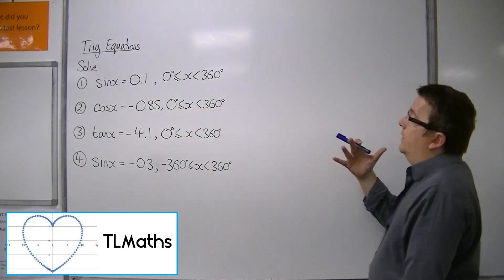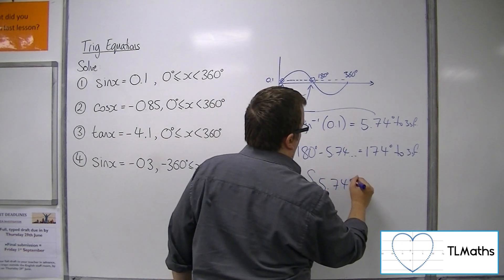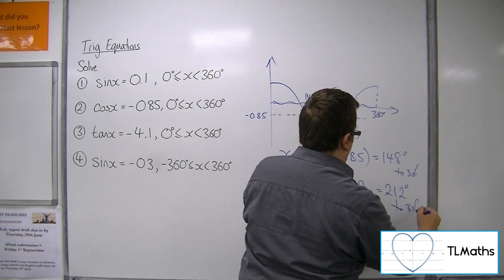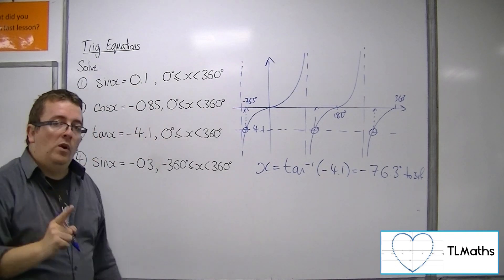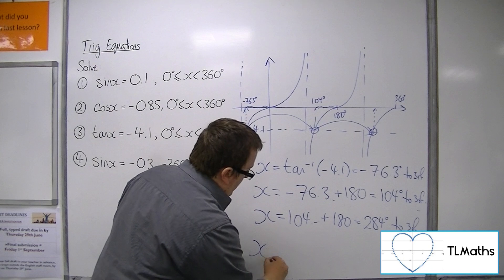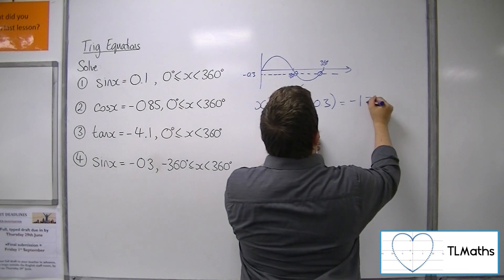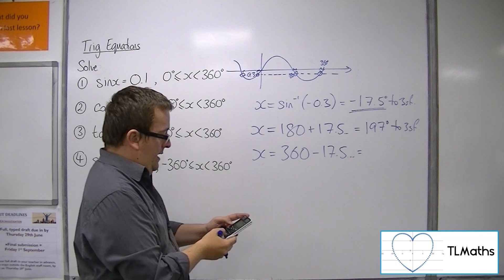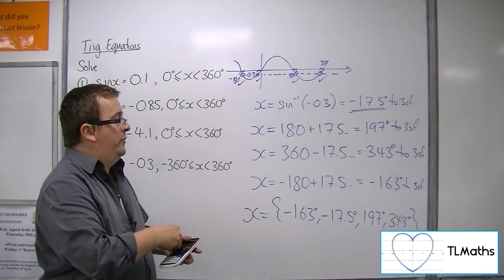A-Level Maths: E7-07 [Trig Equations: Solving Basic Trigonometric Equations in degrees]